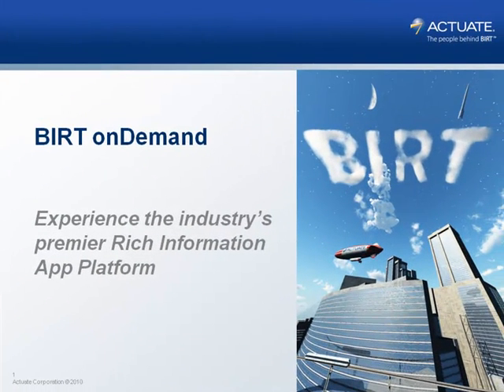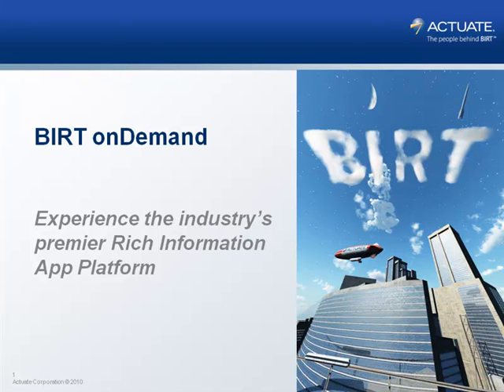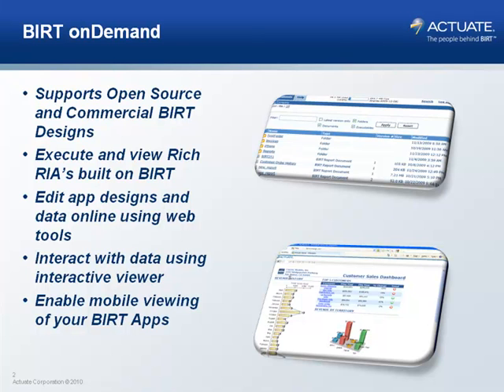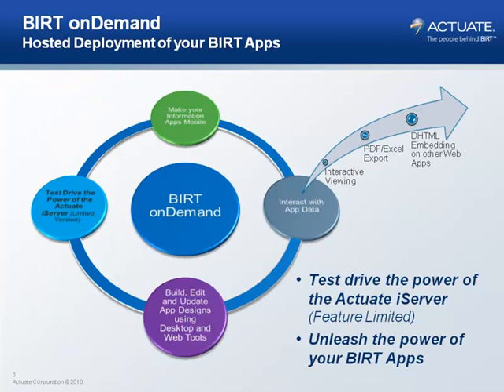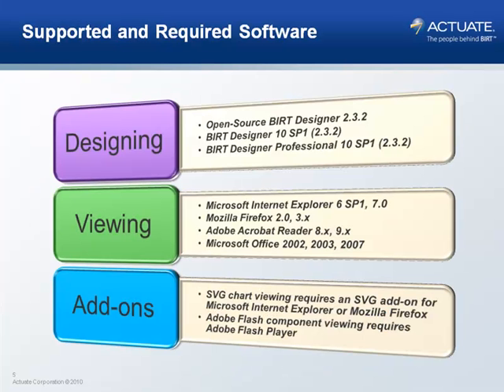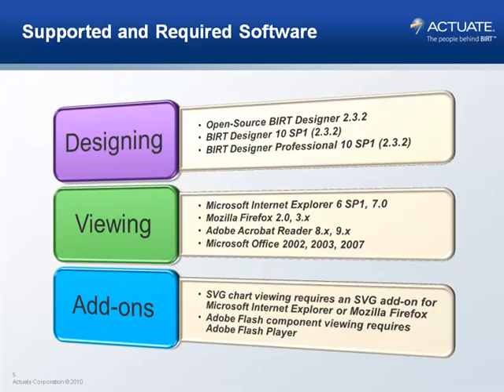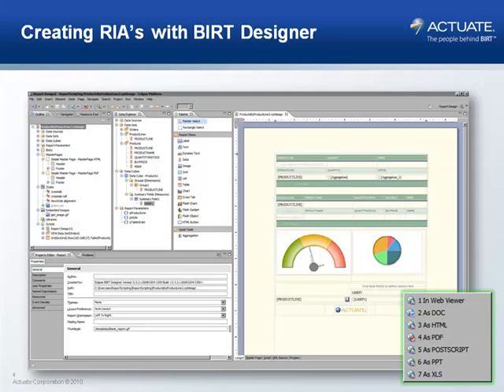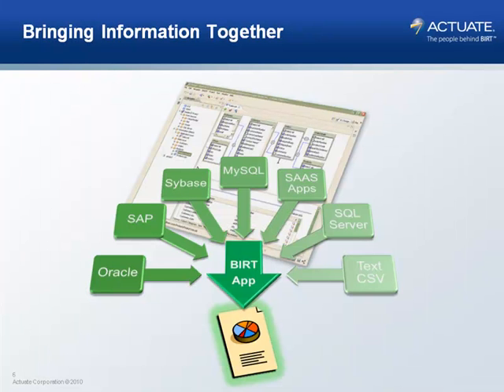BIRT onDemand Introduction Overview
This video introduces BIRT onDemand, the hosted platform for your BIRT apps. BIRT onDemand is a Platform as a Service (PAAS) offering from Actuate, which enables users to host their BIRT-based data visualization apps on our hosted, cloud based platform. Test drive BIRT onDemand today for FREE